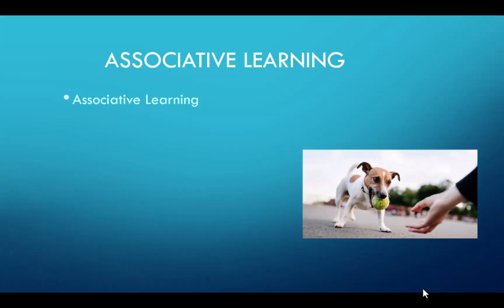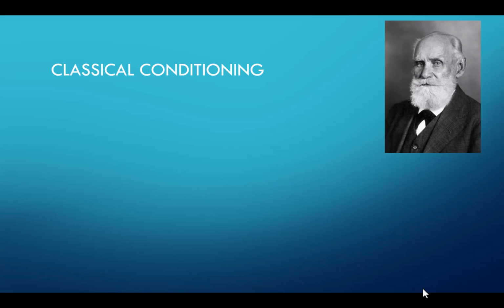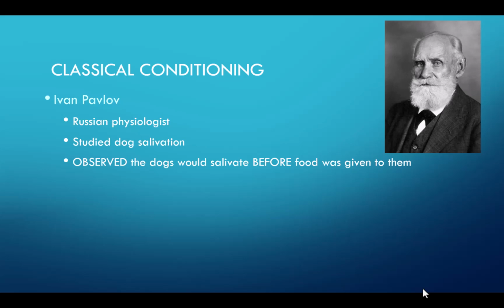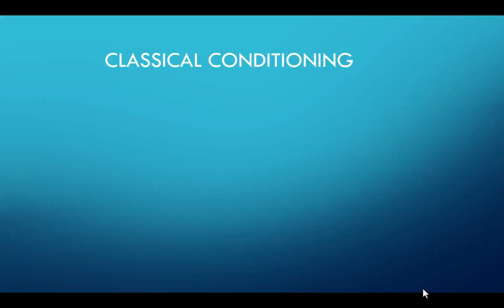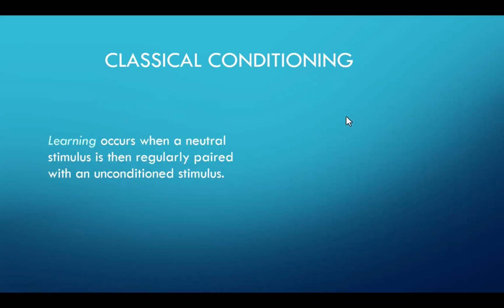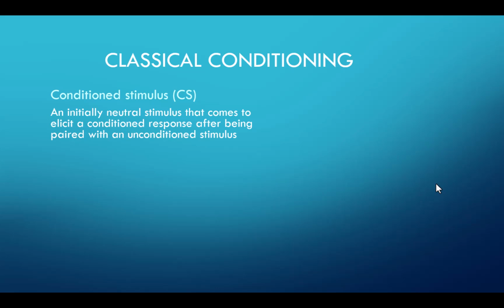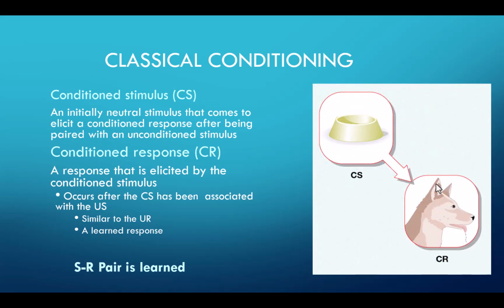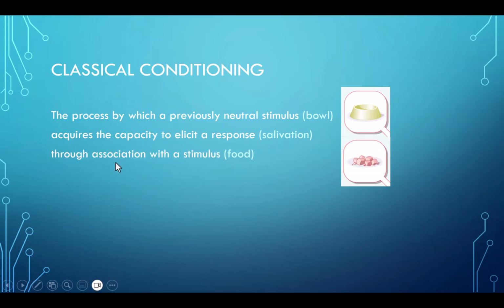Chapter 6 - The Basics of Classical Conditioning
This video will introduce you to the basics of classical conditioning - the UCS, UCR, CS, and CR.
00:00 Introduction
00:17 Associative Learning
01:08 Classical Conditioning
01:08 Classical Conditioning
02:23 Slide 10
04:10 Classical Conditioning
05:26 Classical Conditioning
05:38 Classical Conditioning